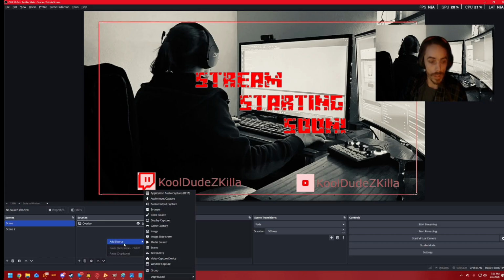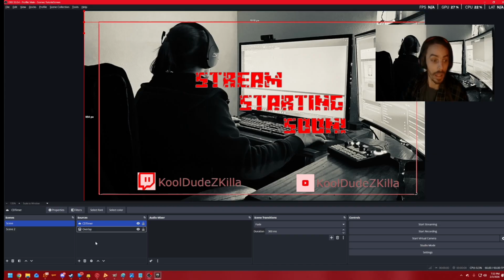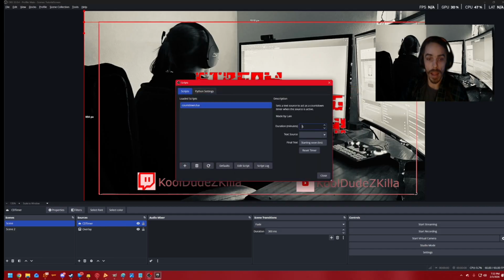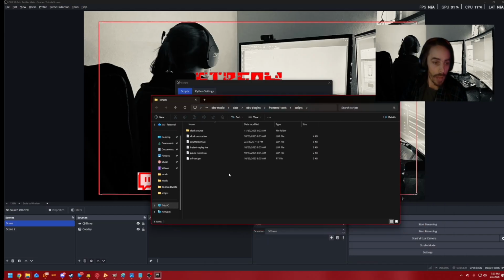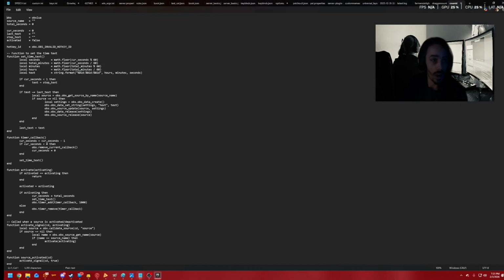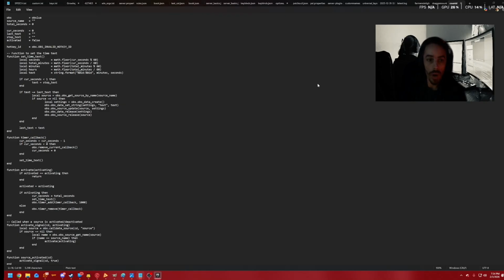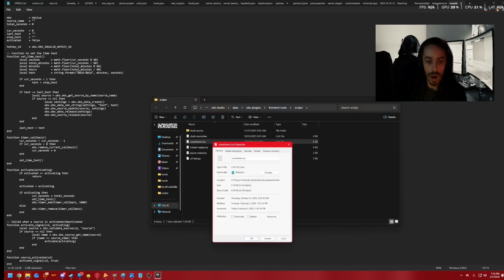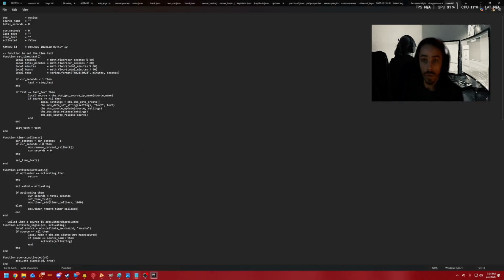OBS Studio | Create a Countdown Timer | NO DOWLOAD REQUIRED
This is a short tutorial on how to add a countdown timer in OBS without downloading additional plugins